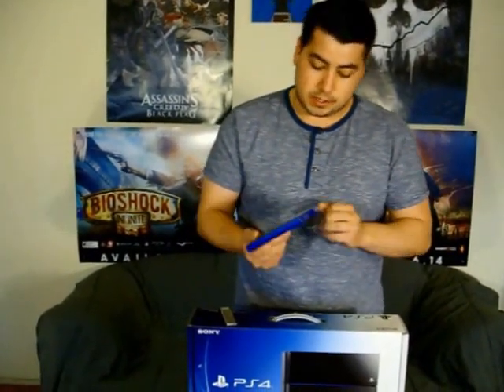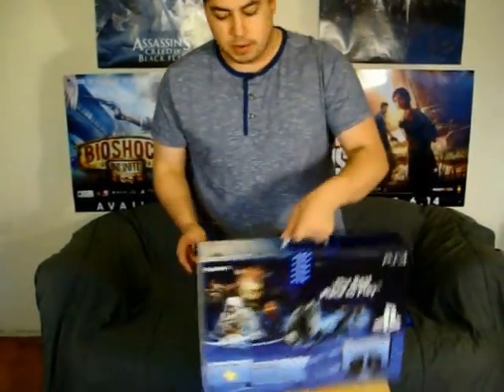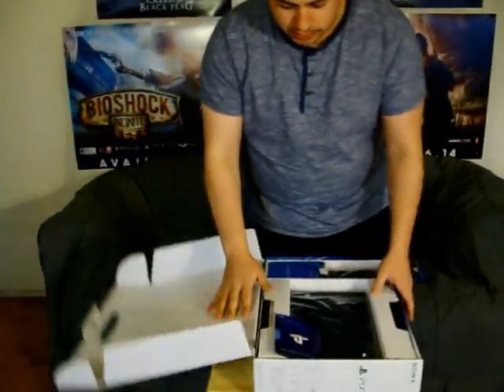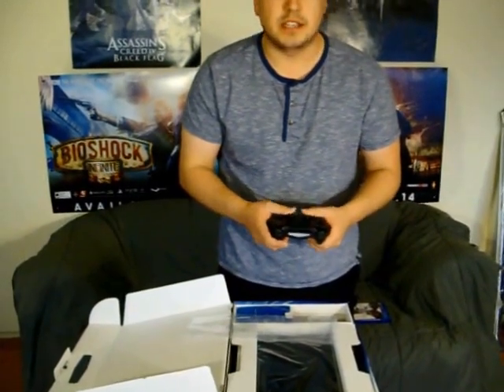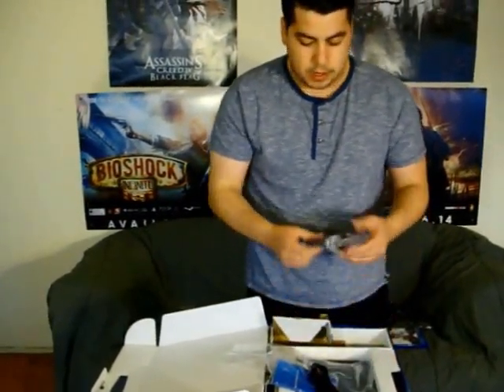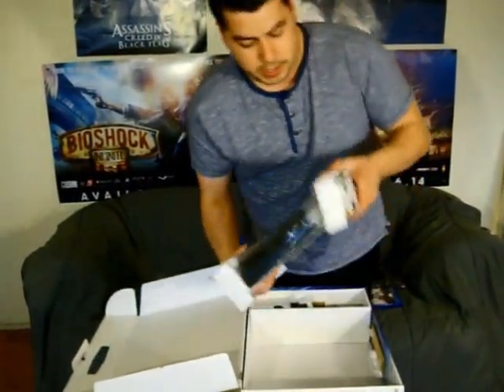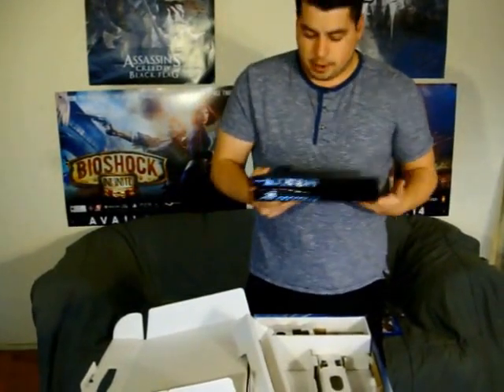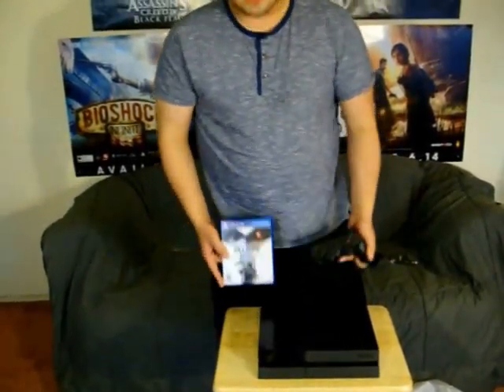PS4 Unboxing + Killzone Shadowfall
Picked up my Playstation 4 and here is an unboxing for you.